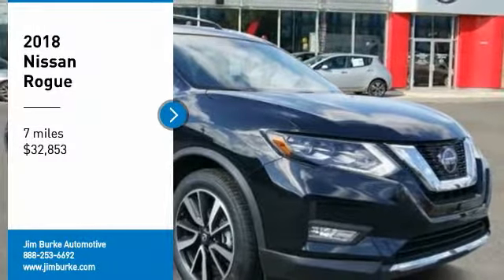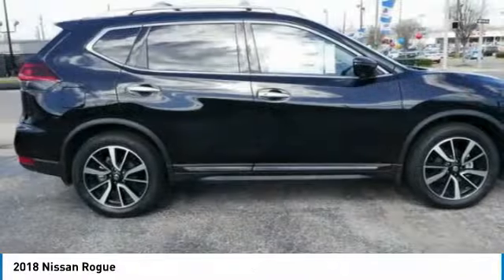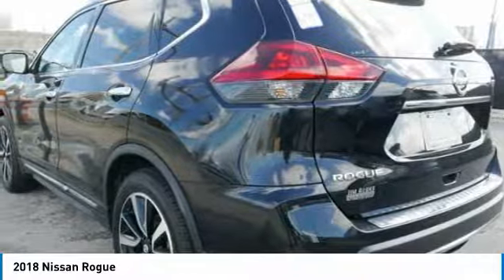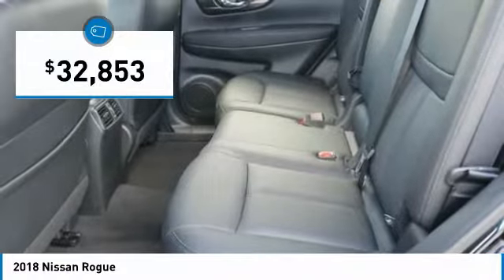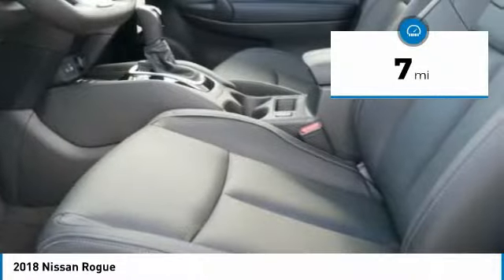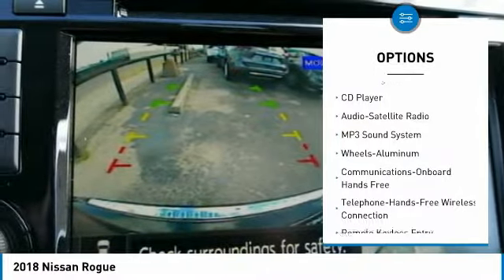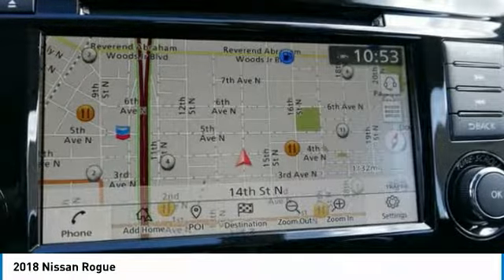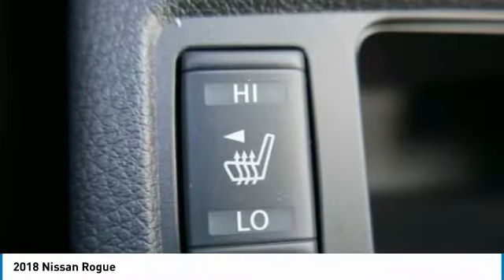2018 Nissan Rogue Birmingham AL NT18137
2018 Nissan Rogue

-Great Gas Mileage- *Bluetooth* *Navigation*.  26 / 33 MPG! brbrBACK by popular demand, FREE Oil Changes & Wiper Blades for LIFE!  ALL Customers, parts and labor included! brbrOur vehicles are value priced and move quickly. Be sure to call us to confirm availability and to schedule a hassle free test drive!